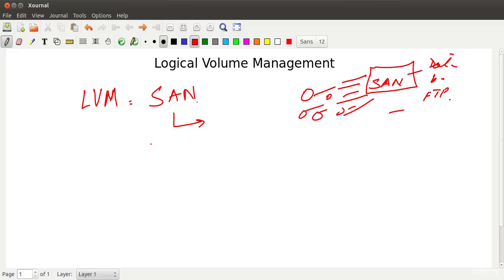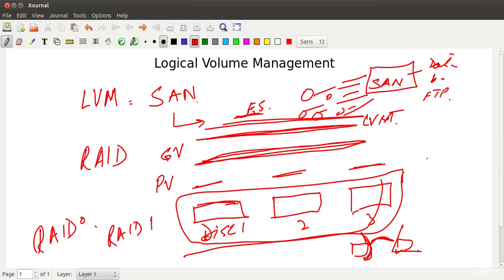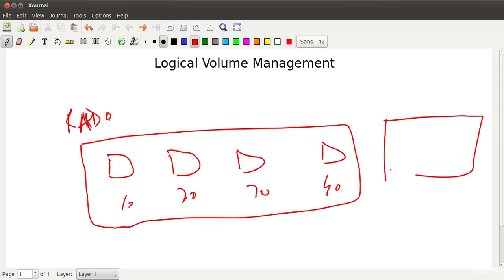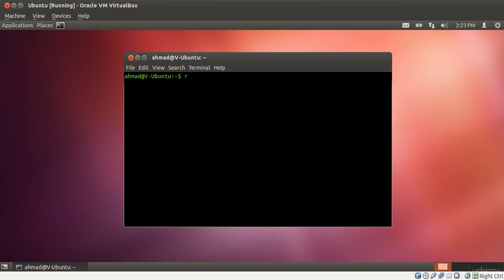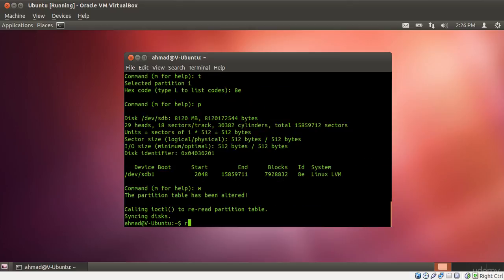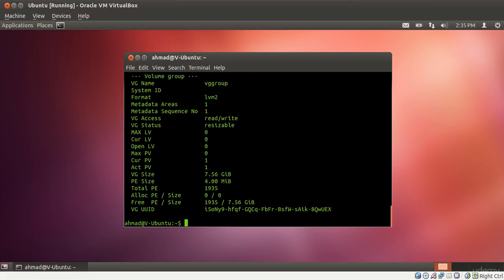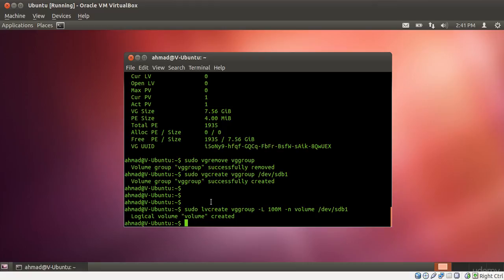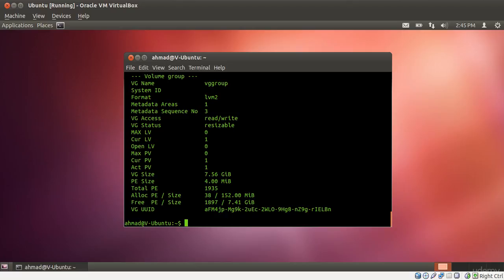043 Logical Volume Manager